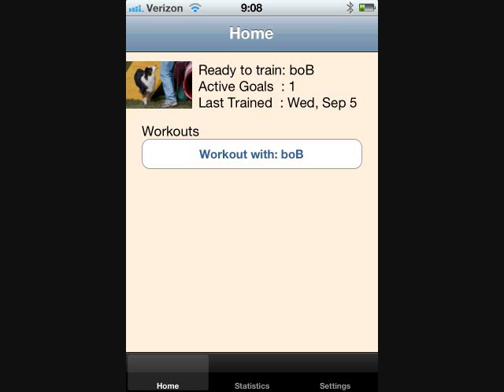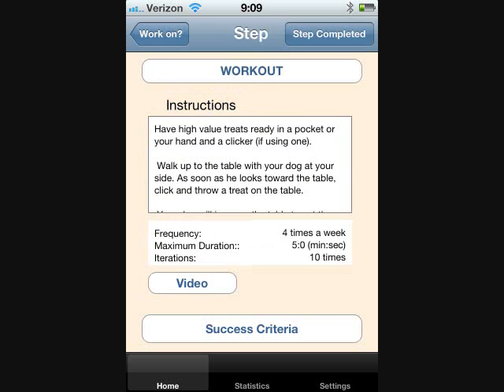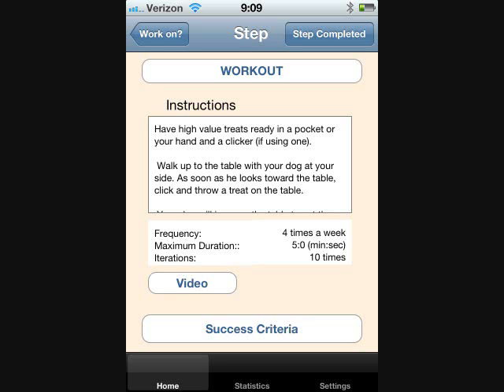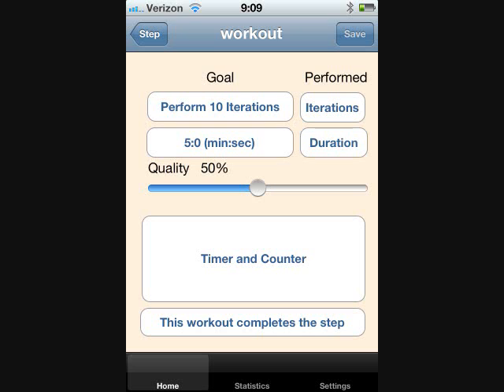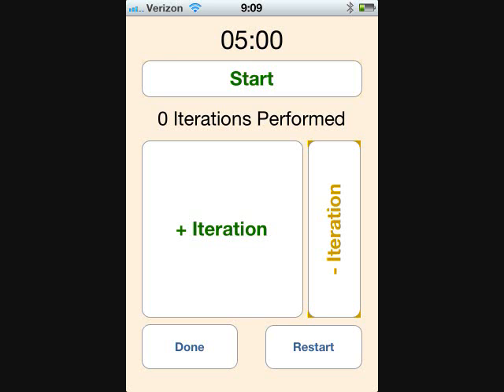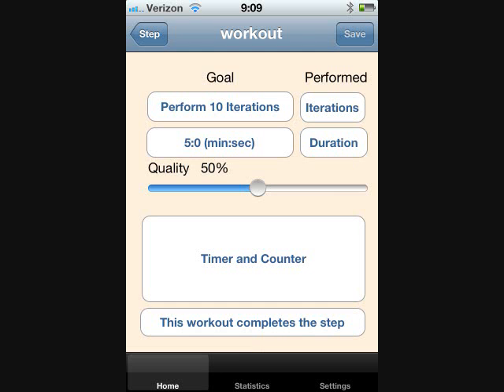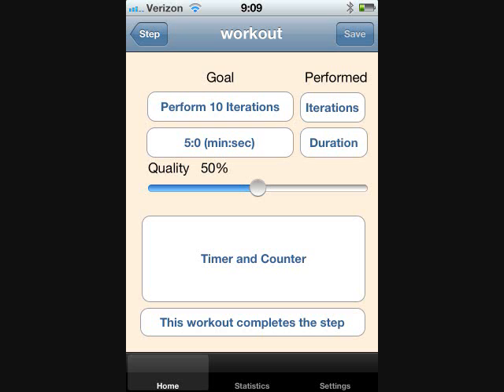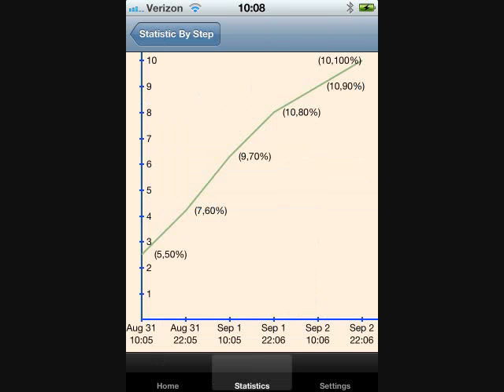Dog Agility Training Tool for agility table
This video describes how boB was trained using the DATT training tool to perform a quality table.